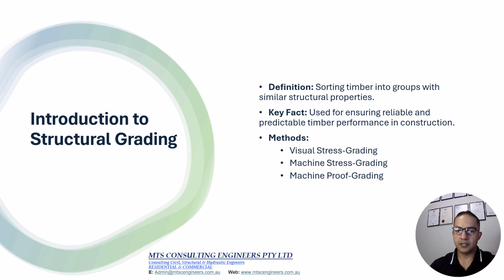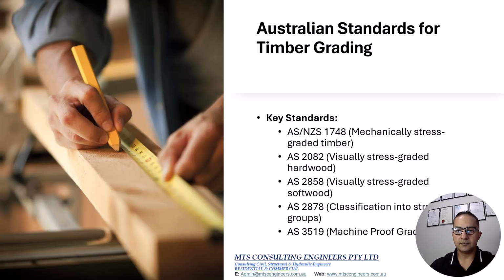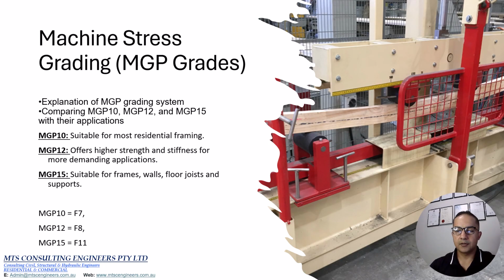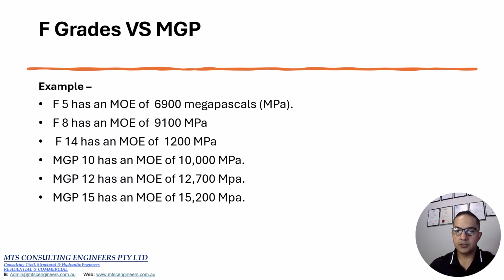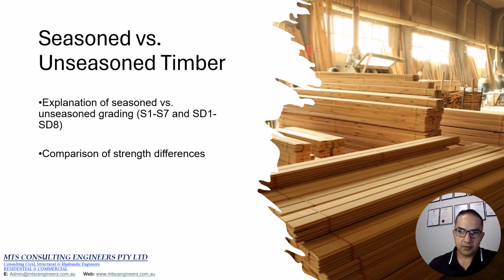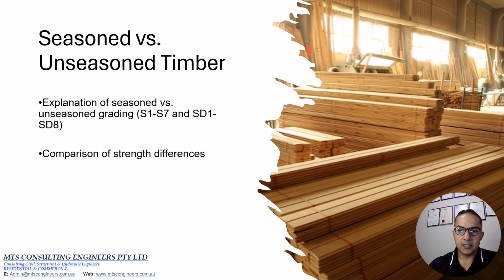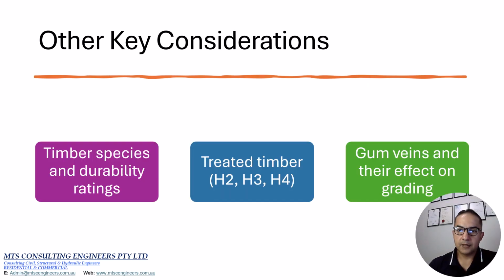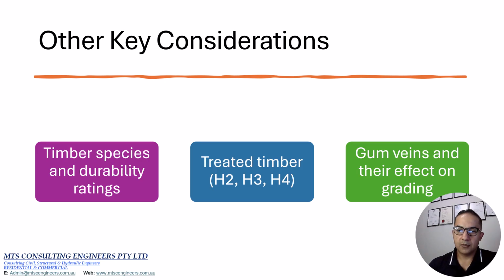Timber Grades in Australian Construction: Tariq Sherzai